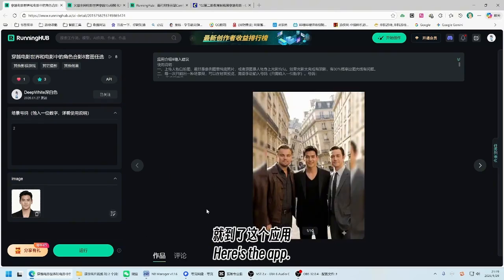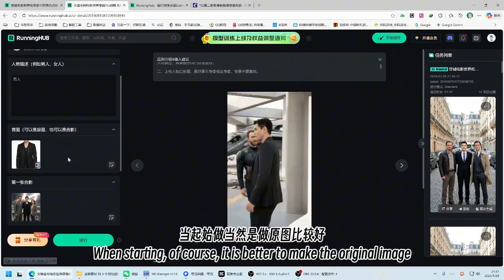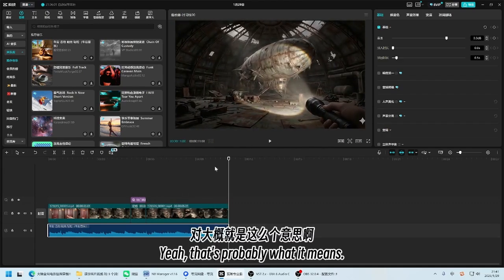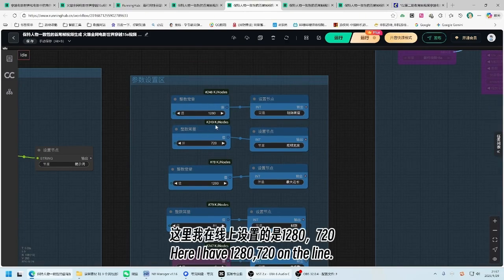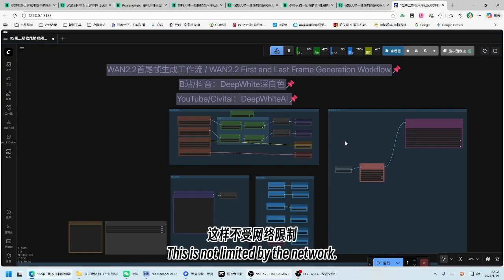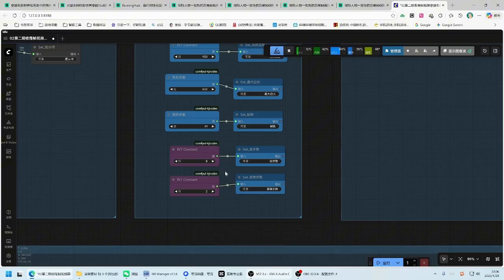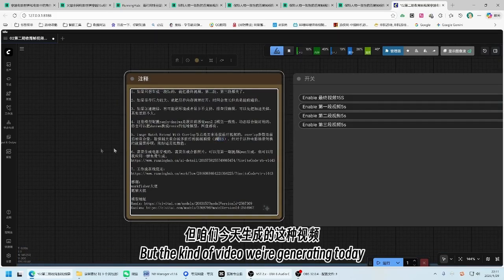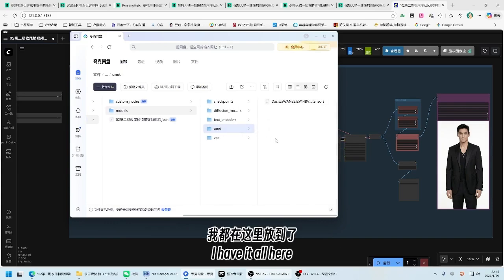High-Efficiency Keyframe Video: Mobile One-Click & ComfyUI Beginner Workflow [Integrated Package]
High-Efficiency Keyframe Video Generation! Step-by-Step Movie Crossover Guide | Mobile One-Click & Local ComfyUI Beginner Workflow [Integrated Package Included]
One-Click Generation:
Free Online Workflow Experience 1000 points on registration + 100 daily login points! Enjoy smooth 4090 performance and experience the super power of 48G!

Links for Integrated Package, Video Models & Workflow:Quark Cloud Cloud (Extraction Code: 4rxs)

If this helps you, a like is the greatest support for me! Thank you~